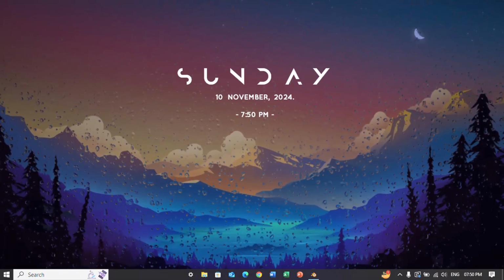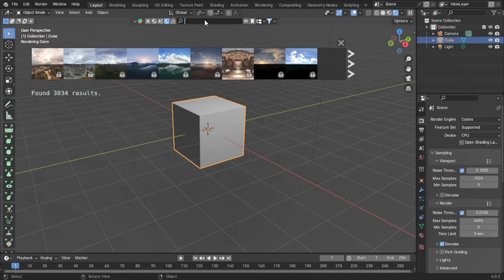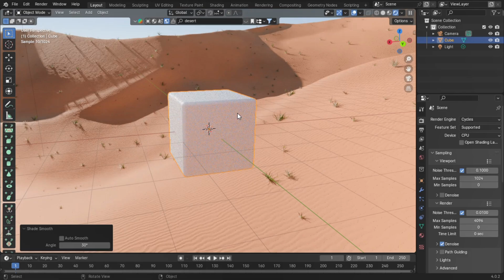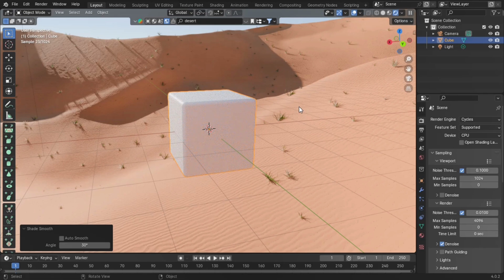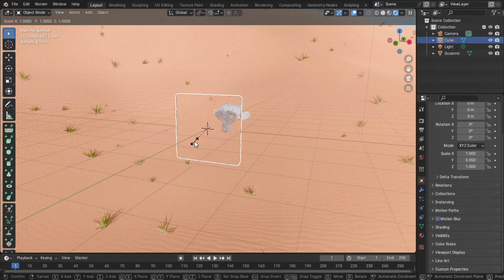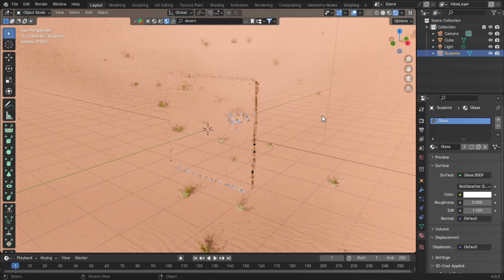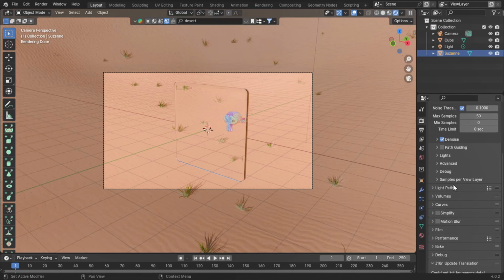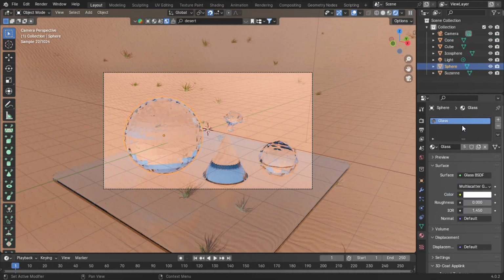How to Create a Realistic Glass Material in Blender | Simple Technical Solutions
Welcome everyone to Simple Technical Solutions. This is my channel's 128th video, 'How to Create a Realistic Glass Material in Blender'.

Creating a realistic glass material in Blender can add a stunning level of detail to your 3D projects. In this tutorial, I'll guide you through the process of setting up and customizing a glass material in Blender, covering tips on transparency, refraction, and light settings to achieve a lifelike glass effect in your renders.

*App Description:*
Blender is a powerful, free, and open-source 3D software used for creating animations, visual effects, 3D models, and more, with advanced tools for rendering realistic materials.

*Chapters:*
0:00 Intro
0:40 Welcome Screen
0:50 Setting up the Scene
1:40 Creating Glass Material
5:15 Outro